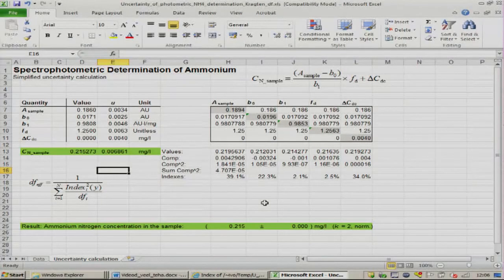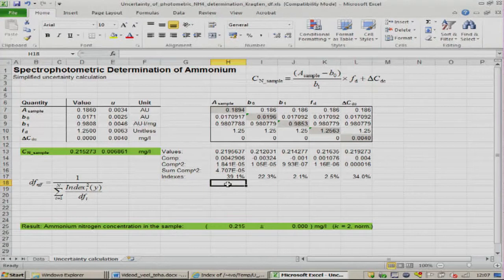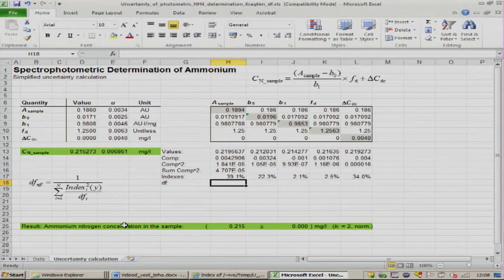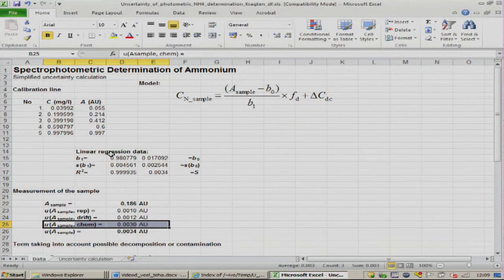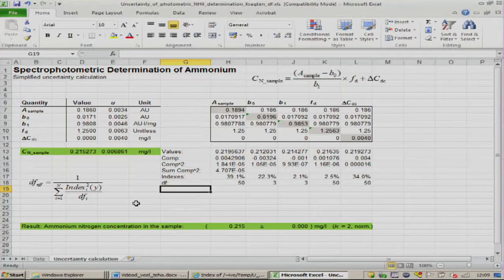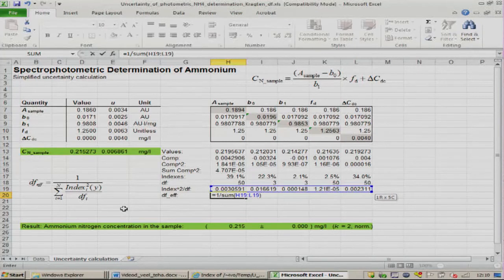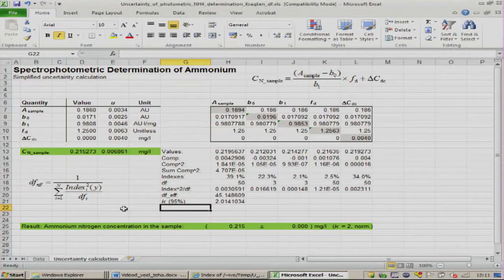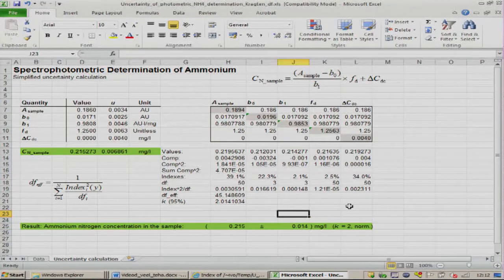9.8.2 STEP 8 -- Finding the expanded uncertainty (the Welch-Satterthwaite method)